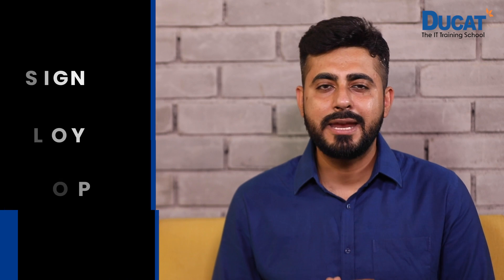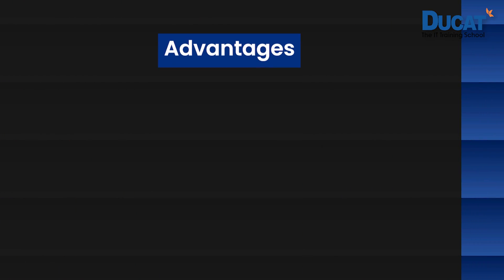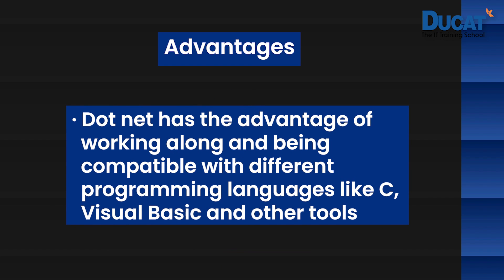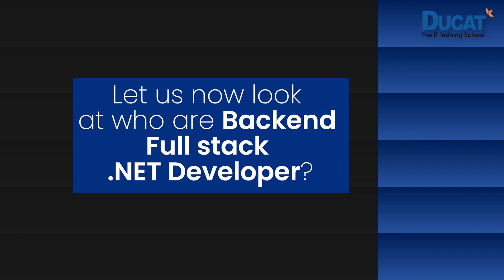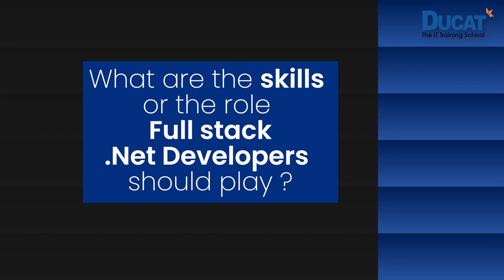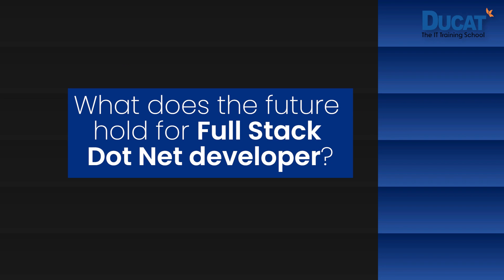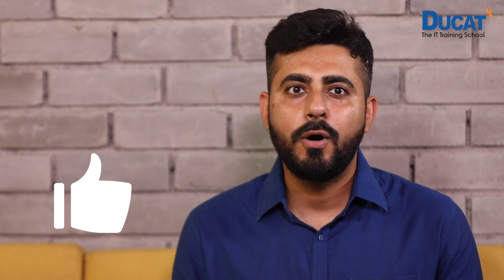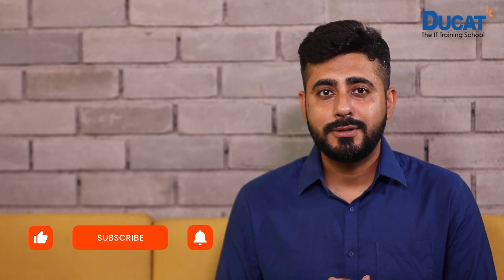What is Dot Net Full Stack | Introduction | Ducat India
Today in this video, we will discuss  “What is DotNot Full Stack”. Hope this video will give you basic knowledge about DotNet & its future scope.

Dot Net also known as .Net Framework is software which is invented by Microsoft and is used in Microsoft Windows. It is a web application software invented in 2002 to build a dynamic website. It includes a large class library and provides various languages such as C#, F#, C++, VB.NET, and many others. It is a virtual machine that provides various services such as security, exceptional handling, and memory management. Later Microsoft has introduced extensions like ASP .Net, AJAX, and MVC Framework for other various functions.

.NET full stack developer is a person who has a technical profession which is used to create designs and implement through the software application and have different platform technologies. It is a compatible platform that works with different programming languages. It has many other modern versions which have a .NET platform, dot net developers easily build the application in different platforms such as gaming, machine learning, desktop, mobile, web, and others. A person does the work in many software areas where they have web development, machine learning and artificial intelligence, cloud application, mobile application and others.

For any information or query, you can connect us on 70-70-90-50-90